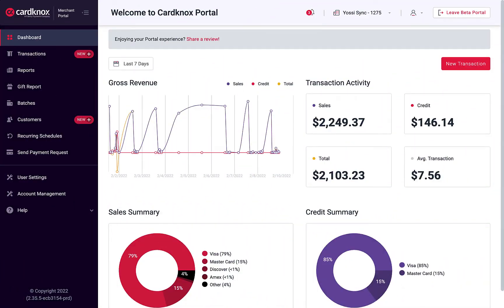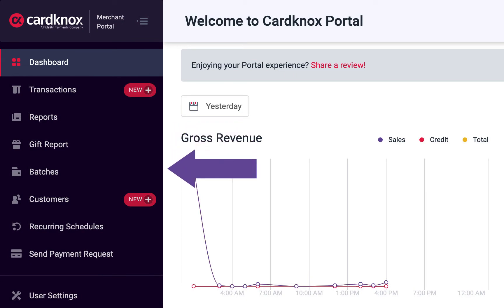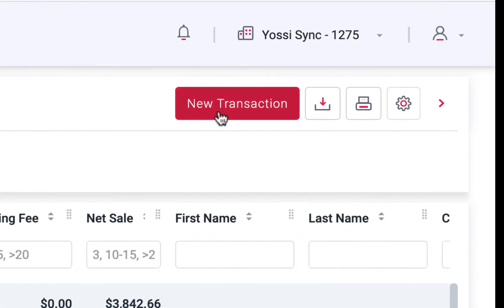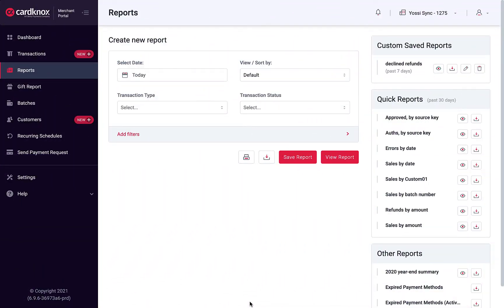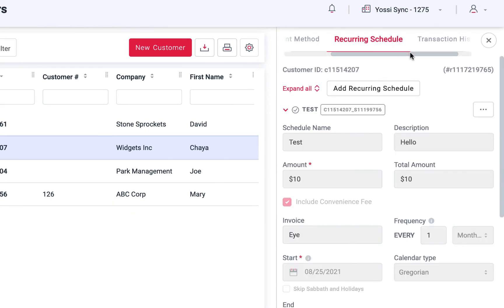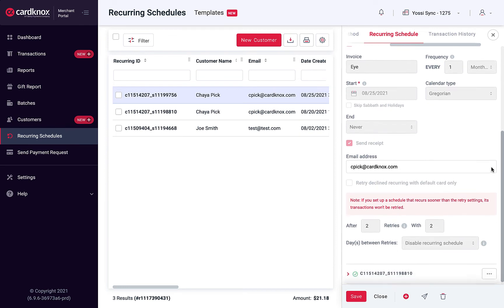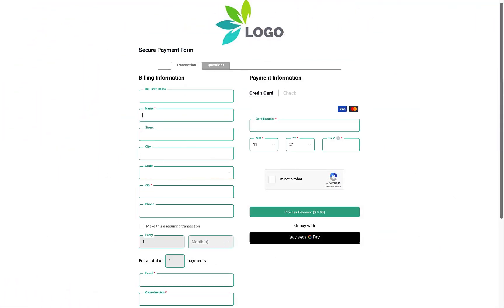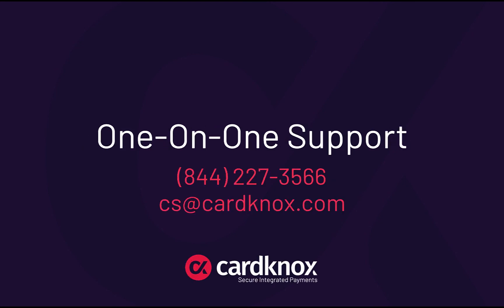Overview - Cardknox Merchant Portal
0:00 Dashboard Overview
0:24 Intuitive Navigation
0:37 Transactions Module
0:54 Reporting Module
1:08 Customers Module
1:22 Recurring Schedules Module
1:42 Send Payment Request Module

Watch this quick overview of how to manage your payment processes using the Cardknox Merchant Portal. Merchants and Developers will gain an understanding of the capabilities of the Merchant Portal including processing transactions, managing customer information, generating reporting, sending payment requests, and more. The Cardknox Merchant Portal gives businesses unprecedented control of their payment activity with a flexible, user-friendly interface.

Support
Visit the Cardknox Knowledge Base for detailed instructions on using the Cardknox Merchant Portal, as well as Developer API documentation

Learn More About Cardknox
Cardknox is an omnichannel payment gateway that can be seamlessly integrated with POS systems, ERP software, e-commerce, unattended, and mobile platforms. Offering flexible payment solutions and innovative technology to qualify transactions for the lowest interchange rates, Cardknox serves thousands of partners and customers across every major industry throughout the U.S., the U.K., and Canada.

Not a Cardknox Client?
For more information on processing payments using the Cardknox Merchant Portal or to learn about integrating the Cardknox payment gateway,